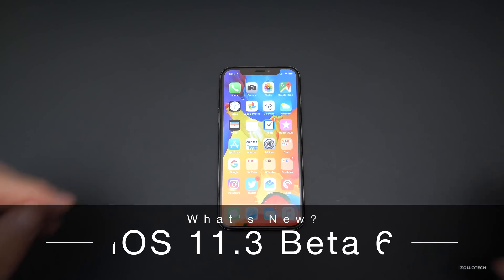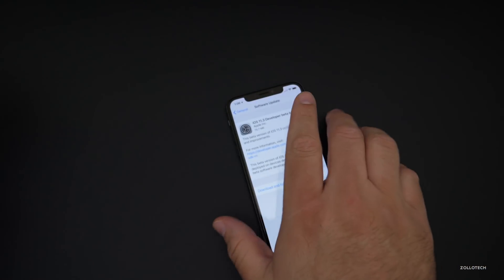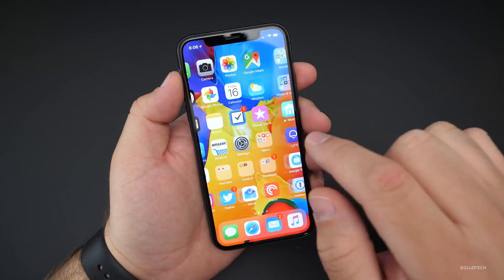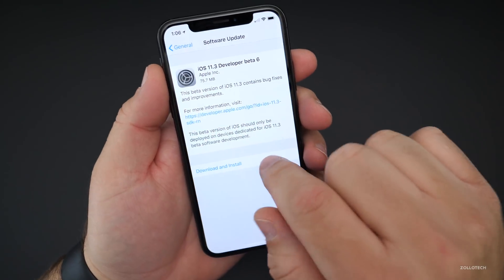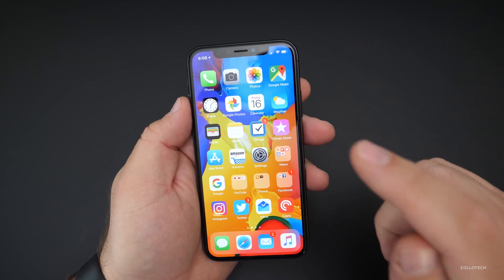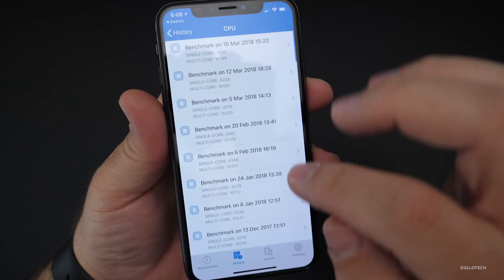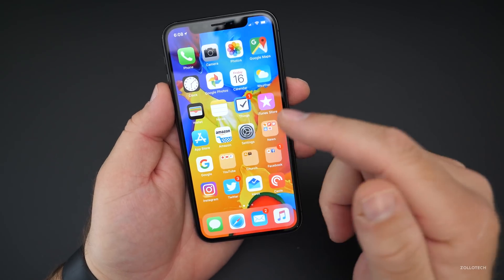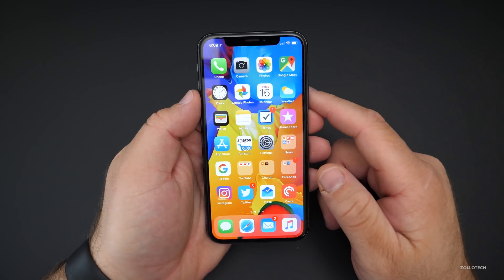iOS 11.3 Beta 6 - What's New?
iOS 11.3 Beta 6 is now out for Developers and Public Beta Testers.  I go over what’s new.